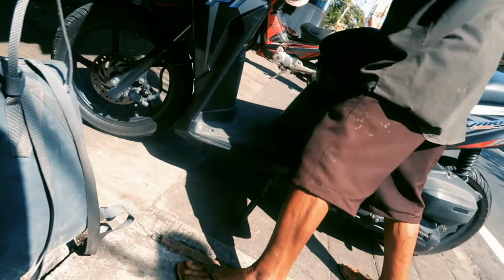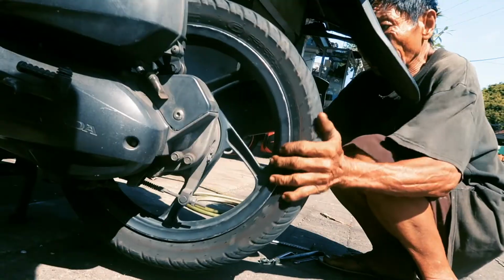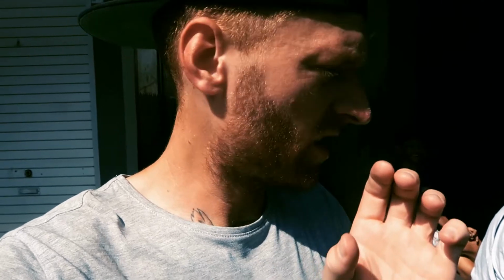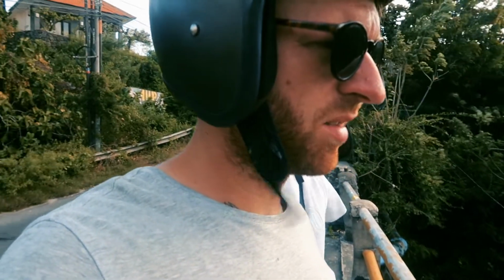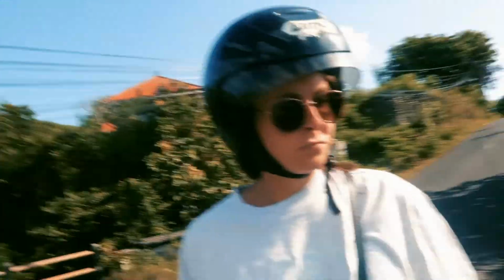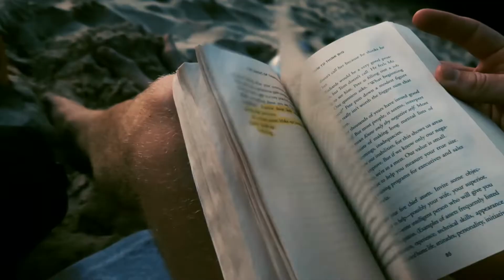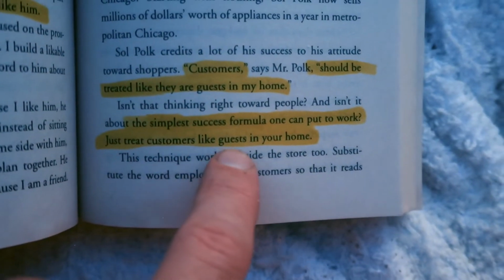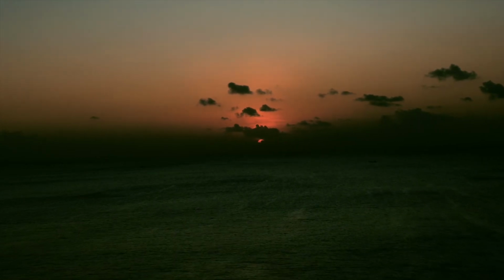it was a Flat Tyre..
we just wanted to go to dreamland beach but got a flat tyre in our scooter in Bali, Uluwatu. also flew the drone..wonderful beach !!

New VLog every daY 6.00 AM AEDT

If you read this, comment: local love

some gEAr i use:

►►► Main camera
►►► second camera
►►► VLog lens
►►► Prime lens

Videoproduktion Frankfurt

more GeAR, i use:

►►► BEST TRAVEL CAMERA BAG

►►► fancy camera stabilizer
►►► most important gimbal thing
►►► also important

►►► robust stativ

►►► External monitor
►►► magical cable

►►► ND Filter

►►► camera bag

►►► ND Filter for drone

►►► external storage